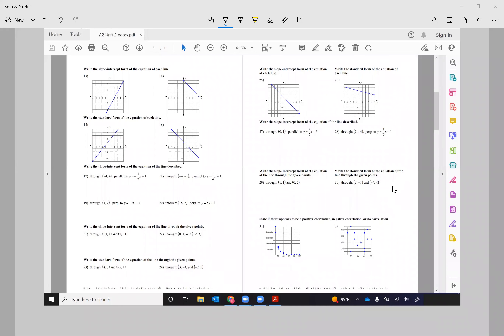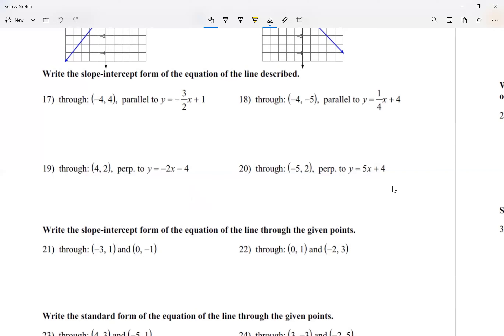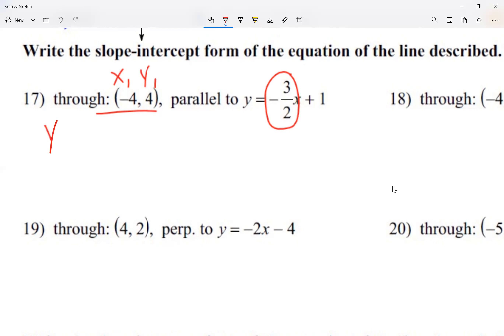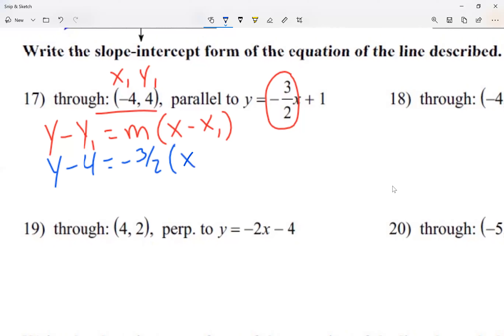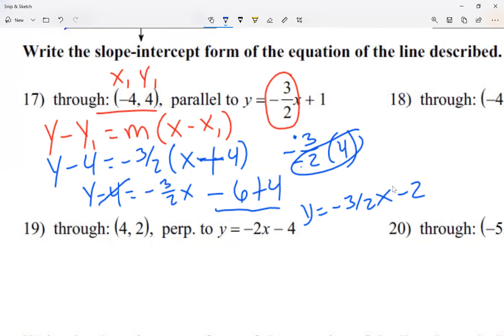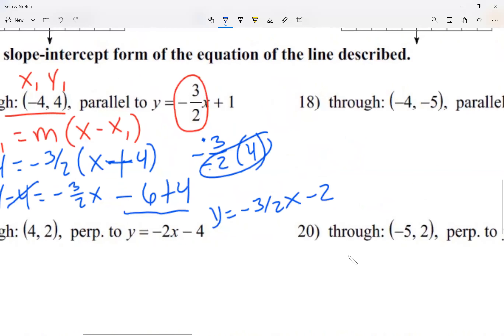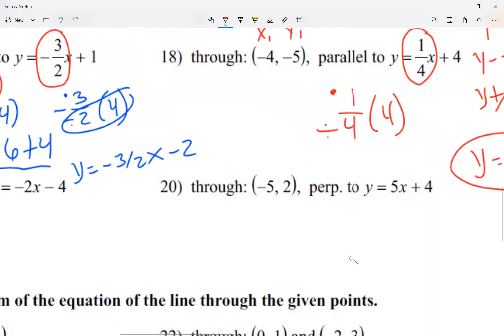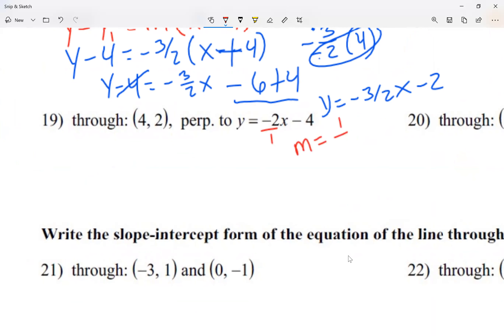Leonzo write the slope intercept form of a line given another line